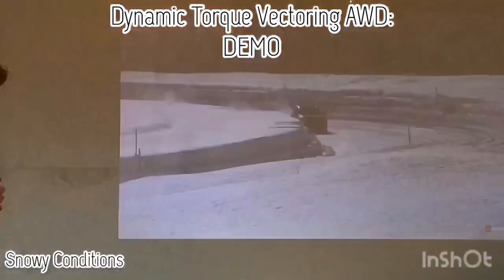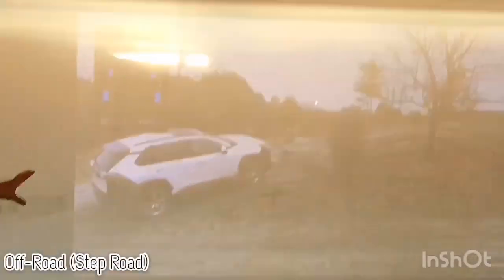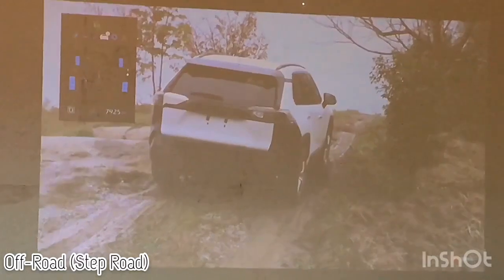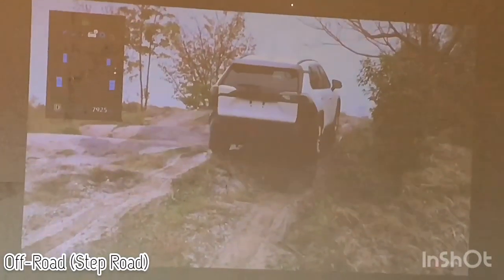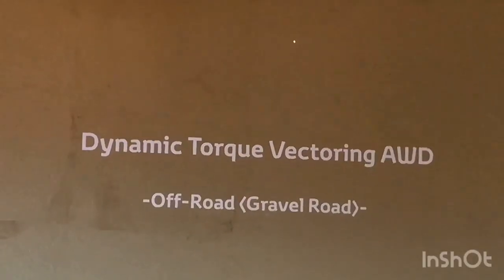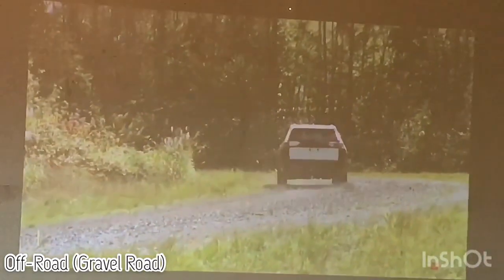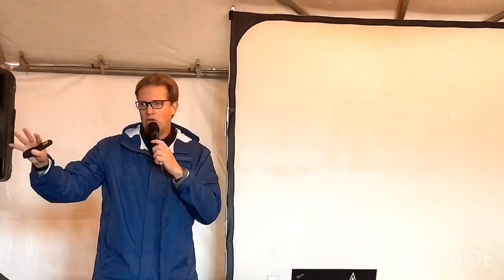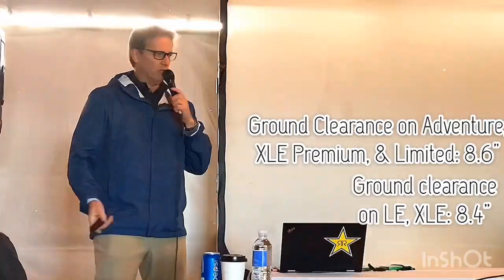2019 Toyota RAV4 Offroad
The 2019 Toyota RAV4 has leveled up. Check out the RAV4 Hybrid’s off-roading skills. A big thank you to David Lee from Toyota for this awesome presentation!